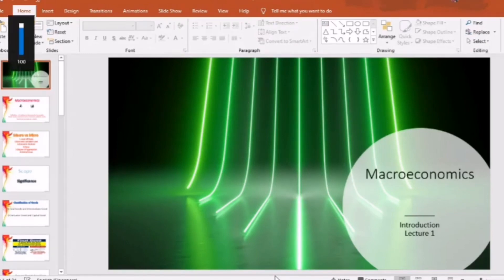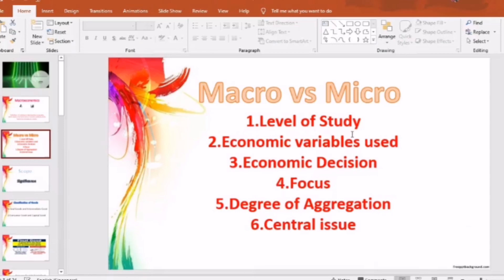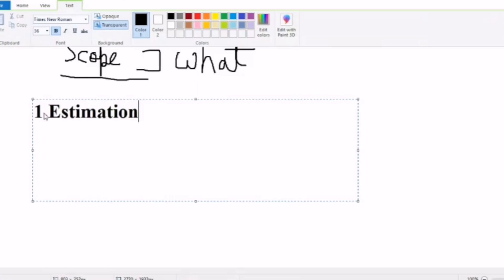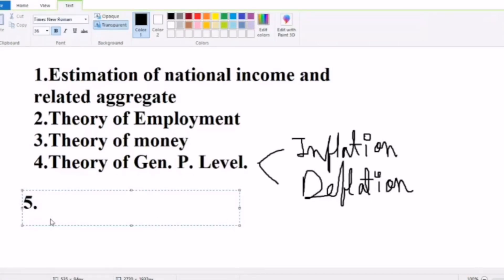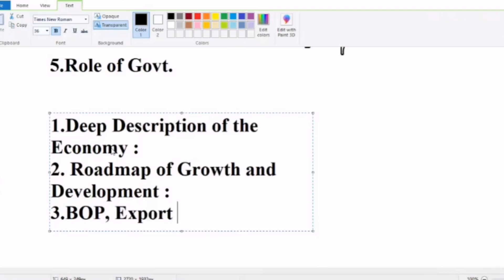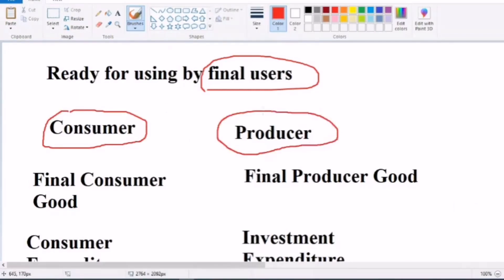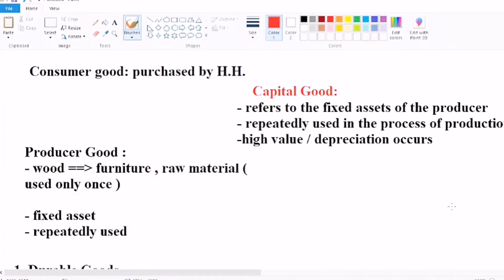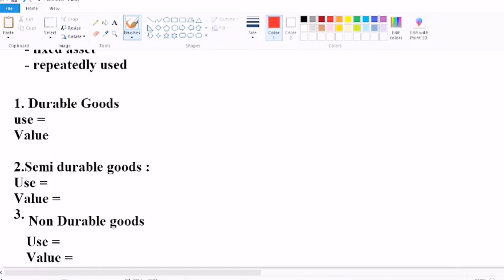Introduction to Macroeconomics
In this video , you will about definition of macroeconomics, mac vs mic, scope and significance , classification of goods.

Video created by NCALIB.